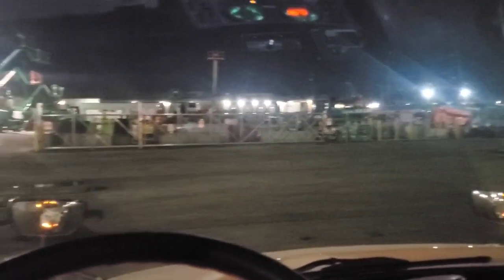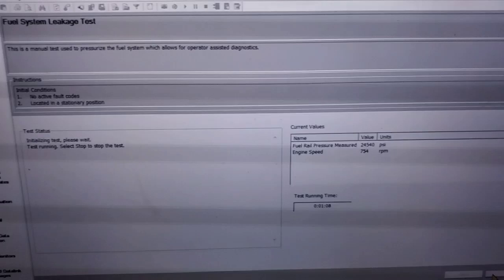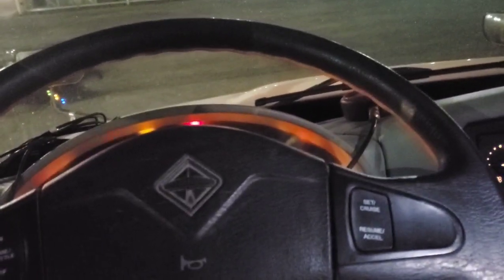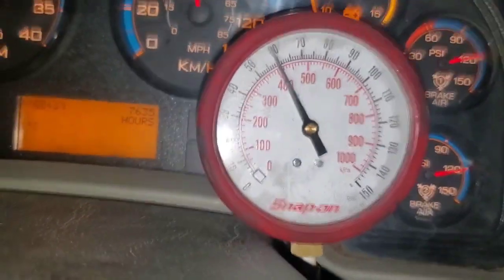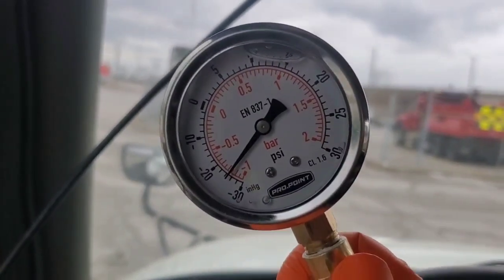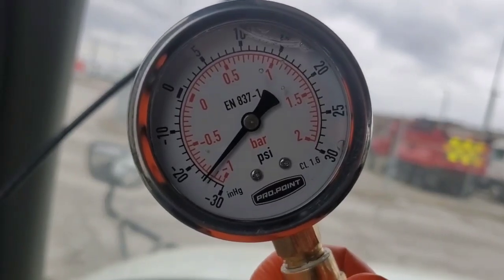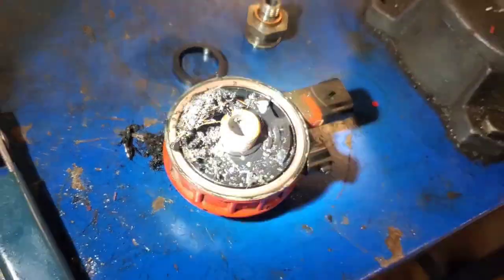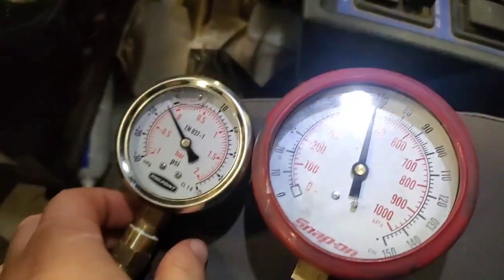Cummins code 559 test and repair for losing engine power ISB 6.7L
Cummins ISB 6.7L with low power. Had active code 559 for fuel metering rail pressure low.

I went thru the diag and found the problem. Hope it helps someone else going thru the same thing!